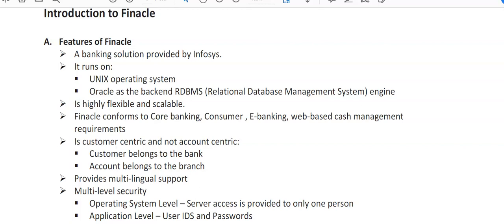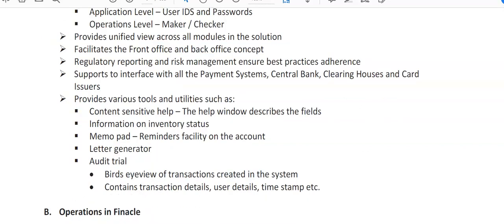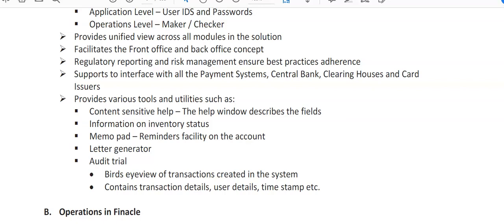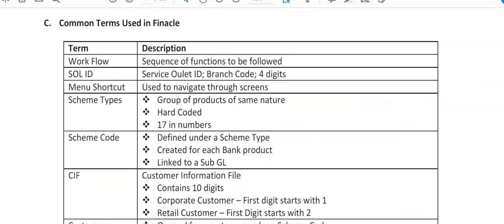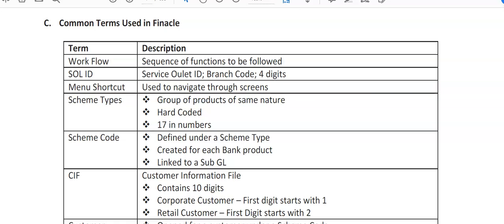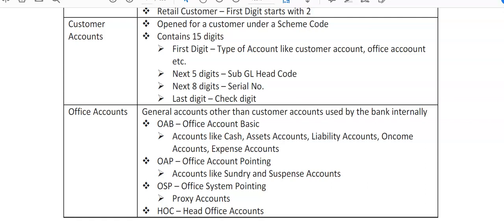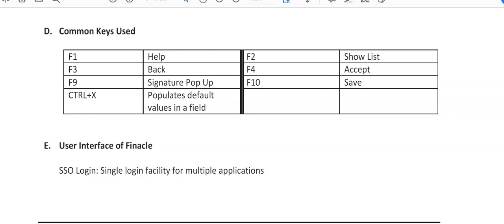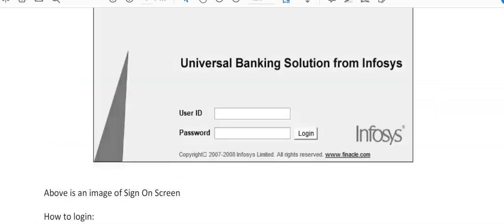FINACLE INTRODUCTION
HI

My complete package for BANKING topics including FINACLE

The website covers all live videos on FINACLE , deposits , loans , account opening , closure , Sales and selling techniques , investment , online banking , operations in Finacle and branch . The PLATINUM MODULE is the best to choose .

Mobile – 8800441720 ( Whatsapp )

banktekskilss@gmail .com

for anr any enquiry and suggestion